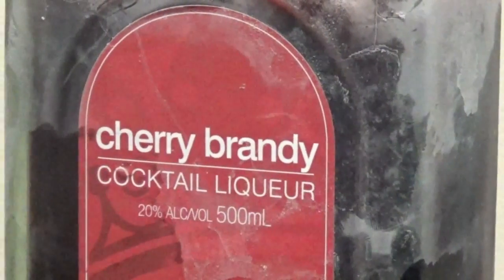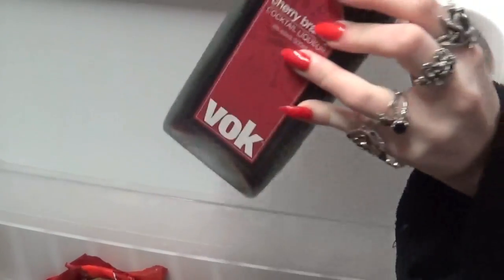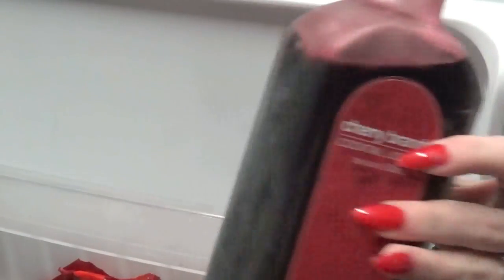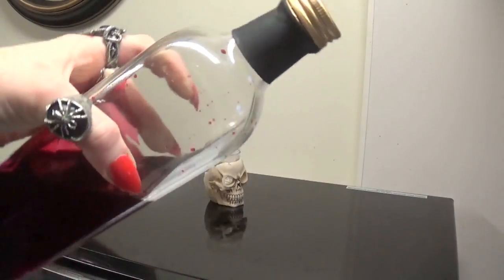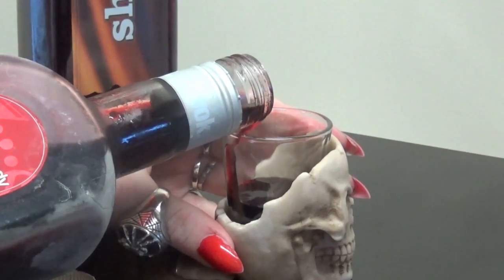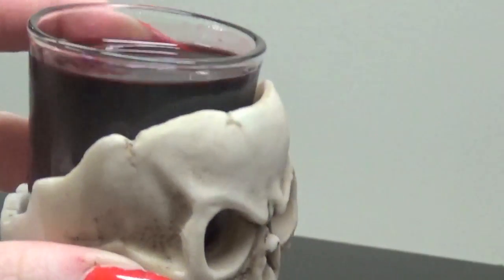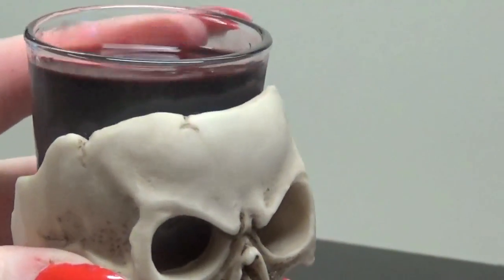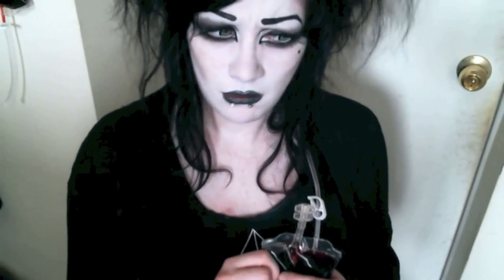EASY, DELICIOUS Blood Shot Recipe! | Black Friday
Delicious blood, not just for vampires!

☥ Postal Address:
Black Friday
ParcelPod 18201285
2 Bunny Street
Pipitea
Wellington 6011
New Zealand